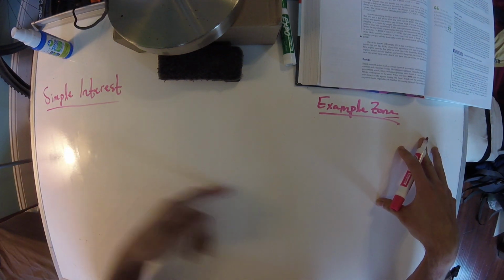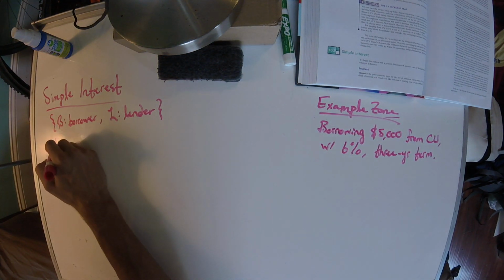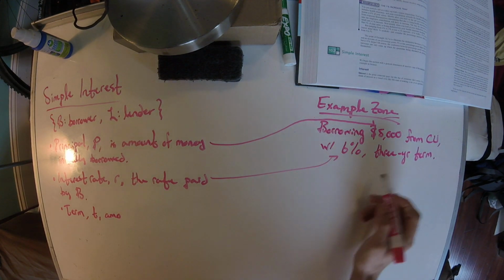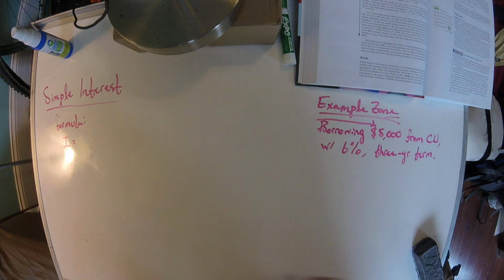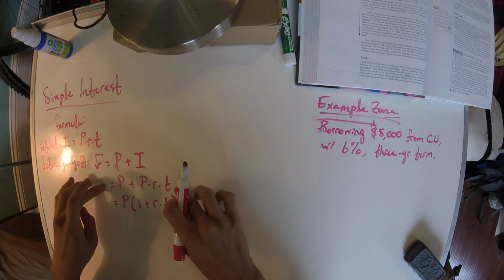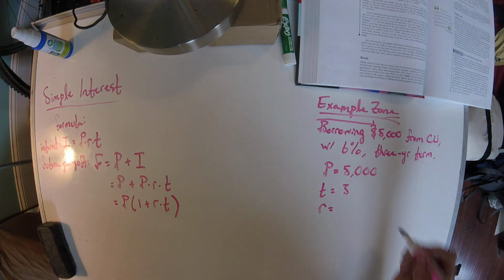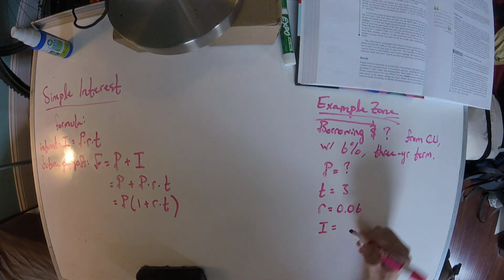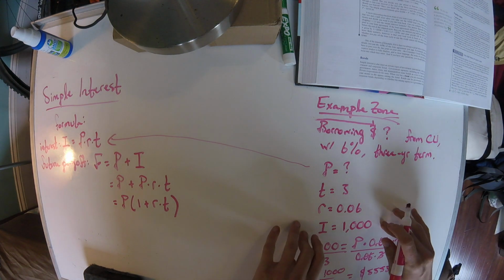Module 07 - Simple Interest